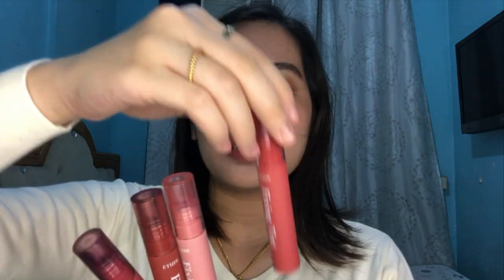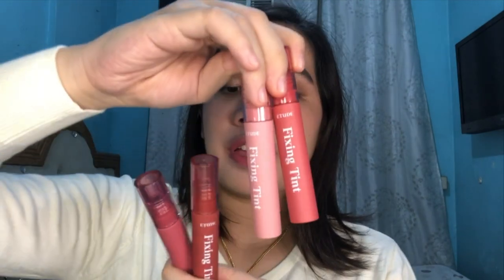Etude Fixing Tint (ALL SHADES!) | Swatch and Review | WORTH IT OR SKIP IT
Hey Lovelies, Tin here! ♡ Here's my review on the tiktok viral Etude Fixing lip tint :)

╰ Easy Natural Everyday Makeup /  “No Makeup” Makeup Look for makeup beginners